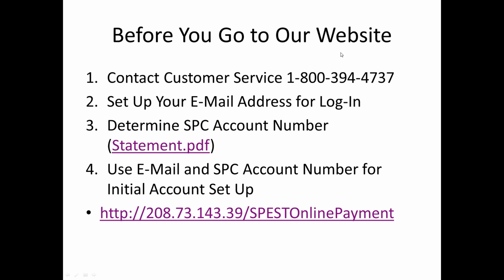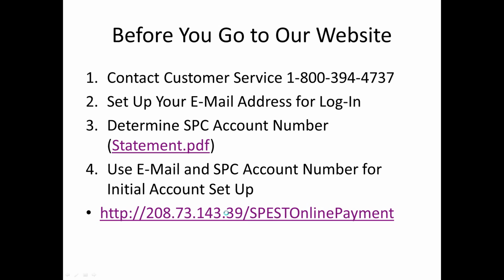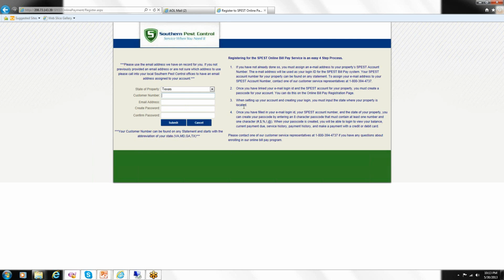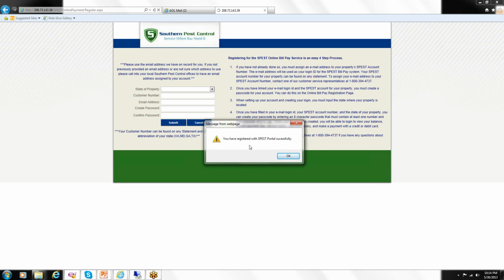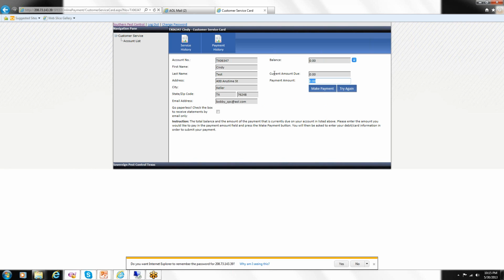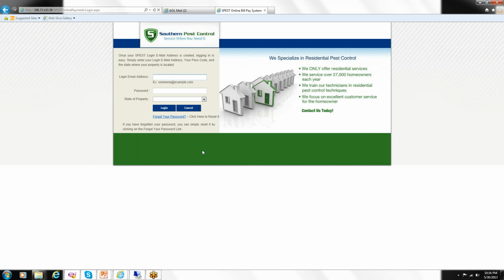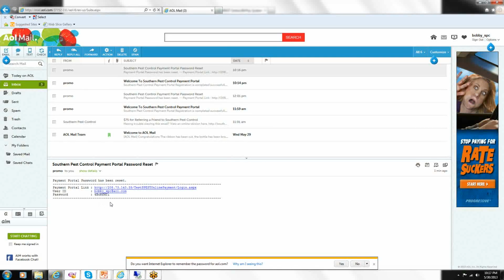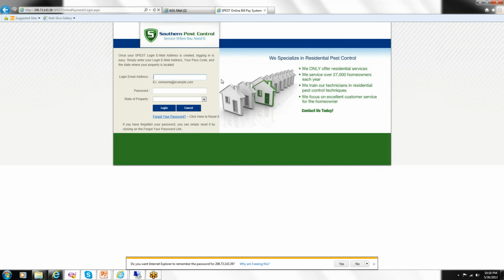Southern Pest Control - Bill Payment System Demo Number 2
This online demonstration video shows users how to create a login id and passcode for the SPest Control Online Bill Payment System.